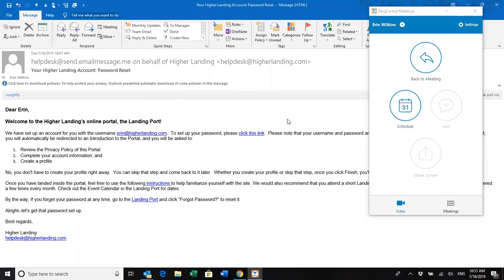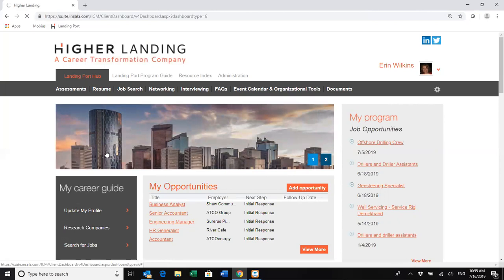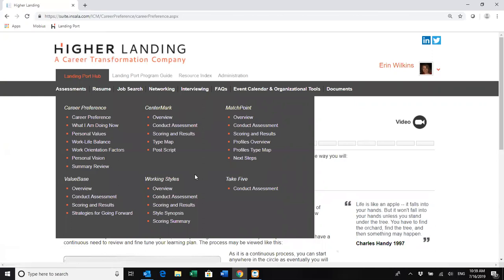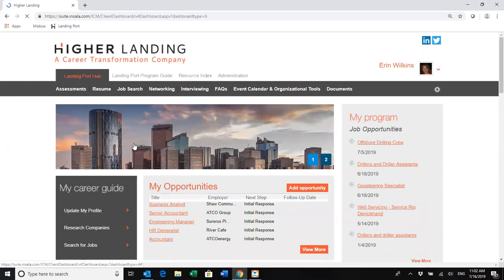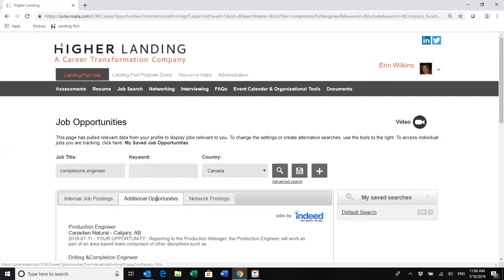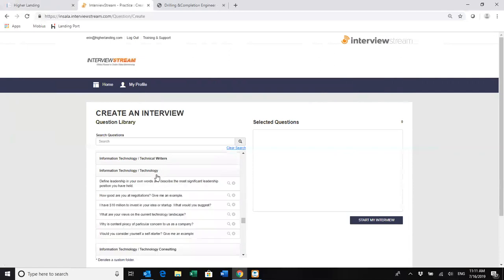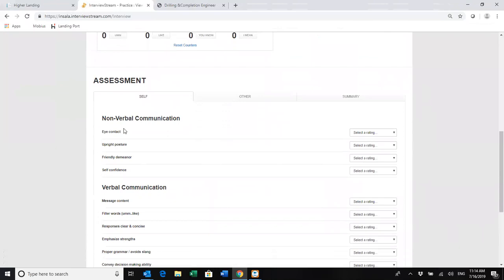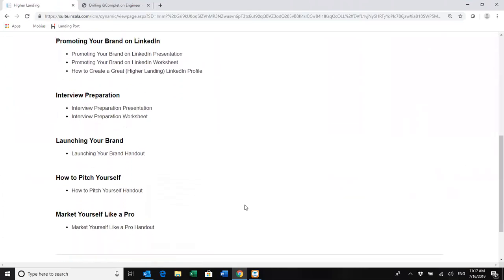Landing Port Orientation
This tutorial will show clients how to use Higher Landing's online career evaluation and job search portal, The Landing Port